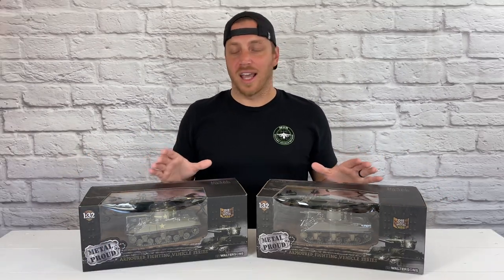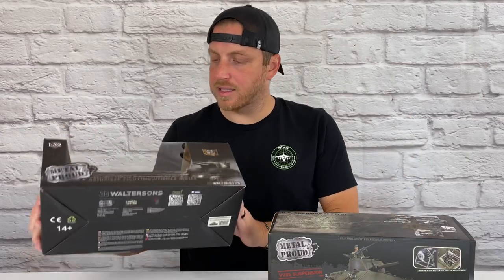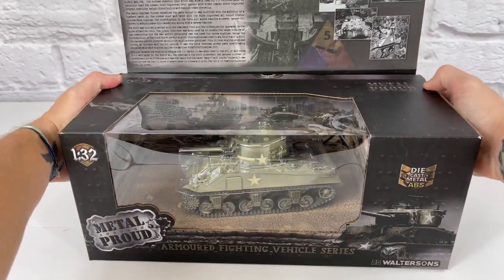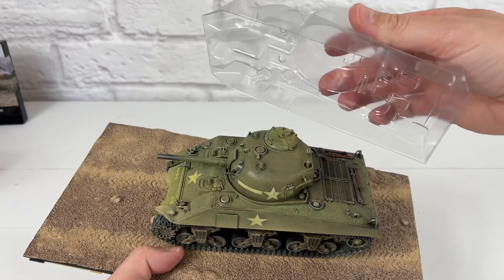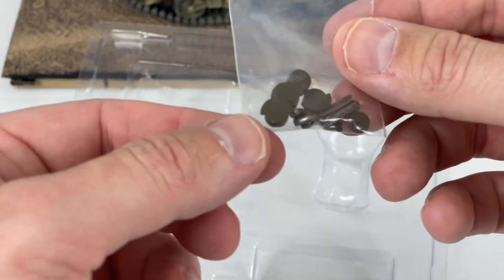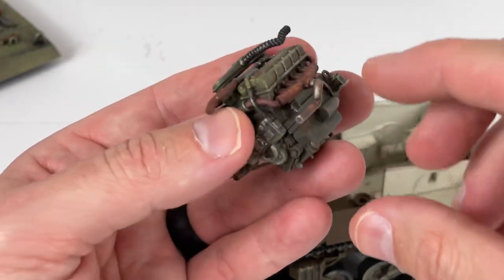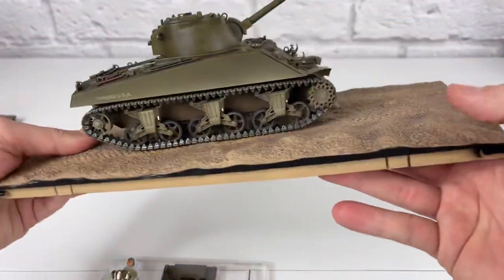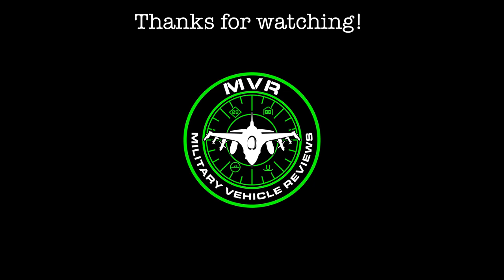1:32 Sherman Tank M4A3 and M4 (diecast) UNBOXING!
I UNBOX and review die-cast Sherman M4A3 Tanks (x2) by Forces of Valor in 1:32 scale. These were pre-made models.

(LET ME KNOW IF YOU PURCHASE ONE BY SENDING ME A MESSAGE IN THE COMMENTS)

I just came across a huge collection of 1:18 scale NEW IN BOX 21st century toys, Elite Force, Merit Int/JSI planes and MORE! I will be posting more Unboxing and Assembly videos on this account soon.